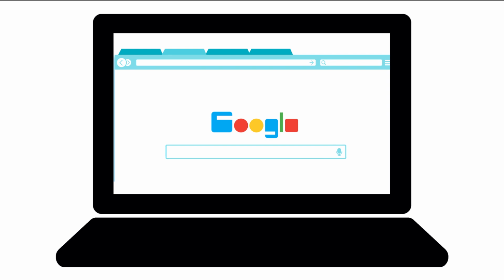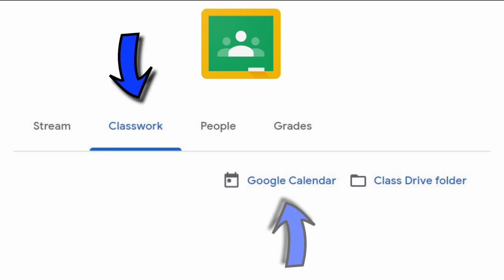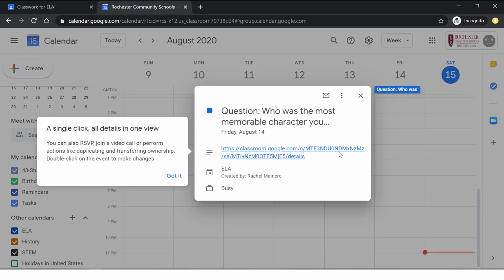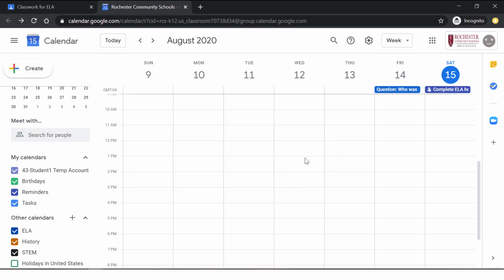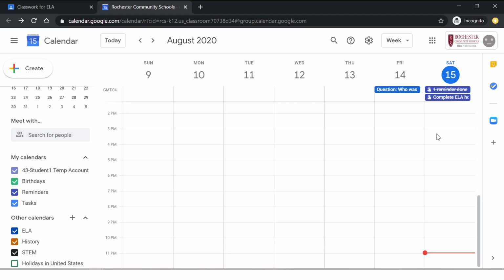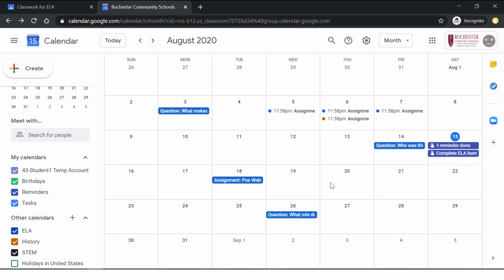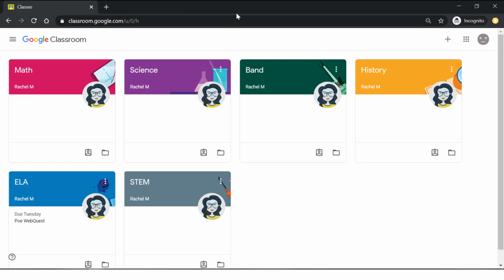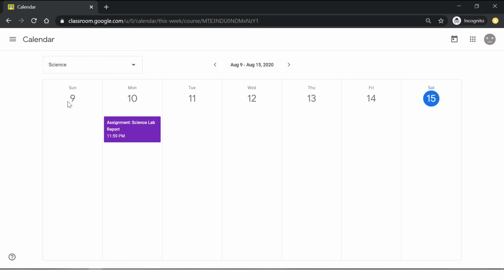Google Calendar: Your Digital Planner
Google Calendar is built into your Google Classroom. This is a great tool to help keep you organized and on track with assignment due dates. Let’s explore how you can use Google Calendar as your digital planner.